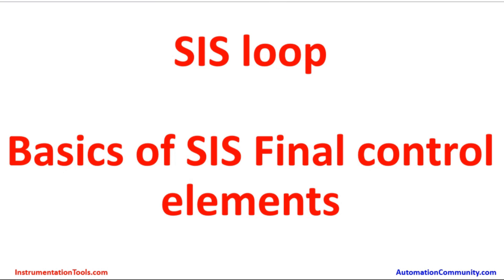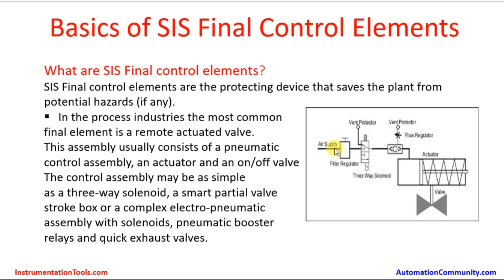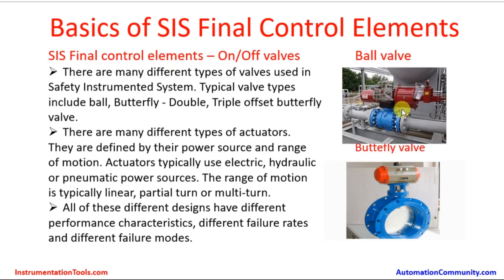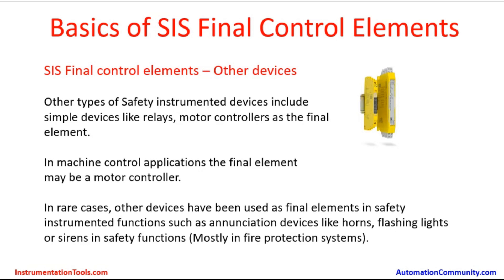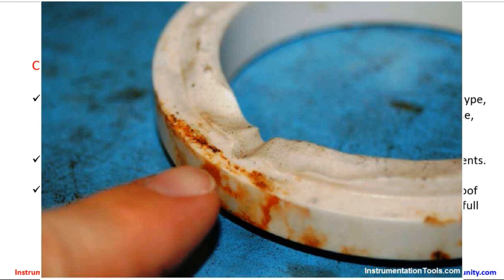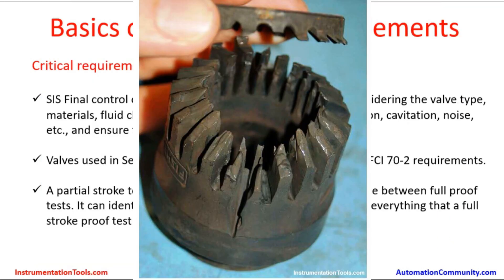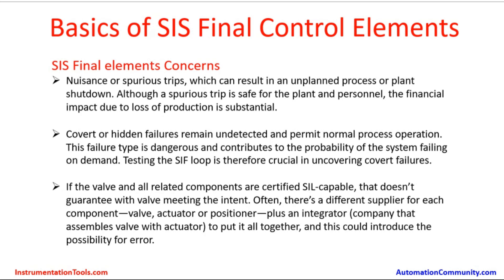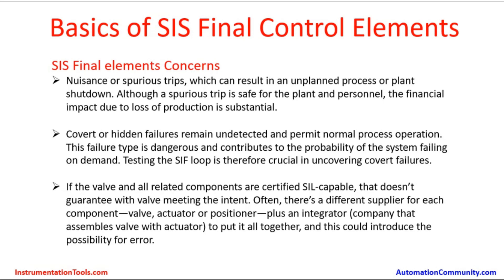Final Control Elements - SIS Valves - Functional Safety Training Course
In this video, you will learn about the SIS final control elements such as emergency block valves used in safety instrumented systems.